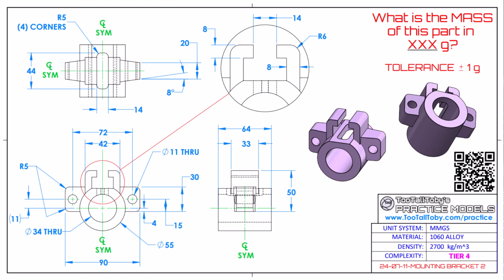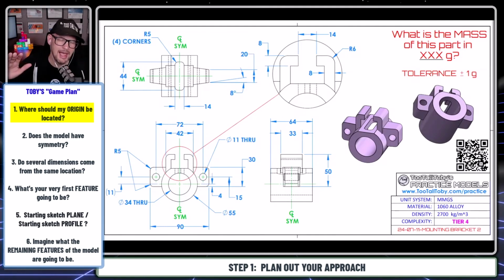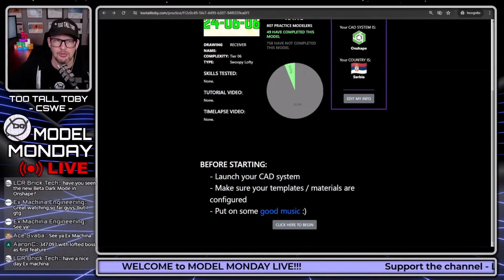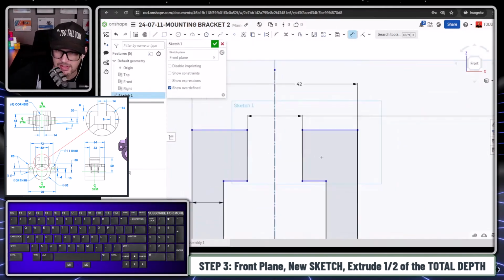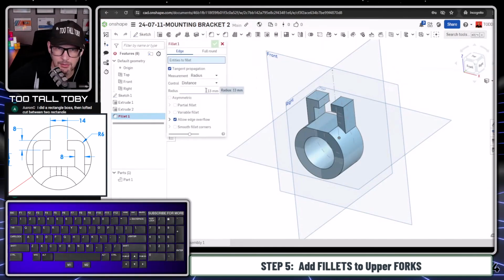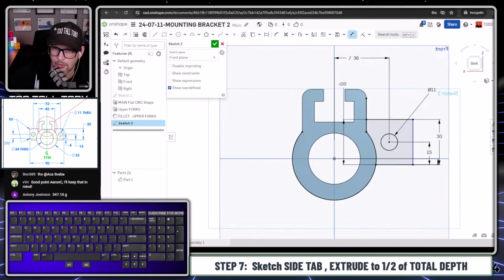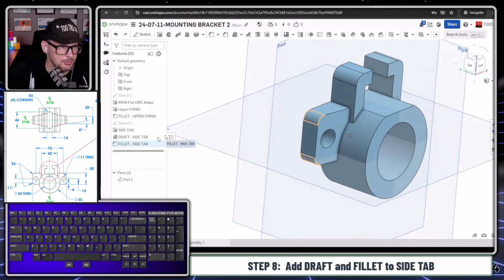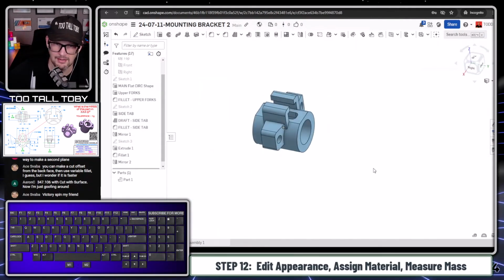Onshape Beginner's TUTORIAL - Step-By-Step - with TooTallToby - 24-07-11 MOUNTING BRACKET 2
MODEL used in this challenge:  24-07-11 MOUNTING BRACKET 2

Get 6 months of Onshape Professional for Free
Onshape.pro/tootalltoby

0:00 Intro
0:37 Planning out the approach from 2D CAD to 3D CAD
4:18 Create a NEW DOCUMENT in Onshape
4:45 EXTRUDE a sketch in Onshape
7:50 REUSE a sketch in Onshape
8:23 RENAMING features in Onshape
8:53 Creating a sketch to be mirrored
11:02 Adding DRAFT in Onshape
12:02 MIRROR FEATURES in Onshape
13:48 Assign Material and Measure Mass